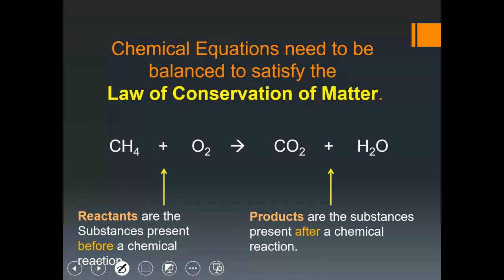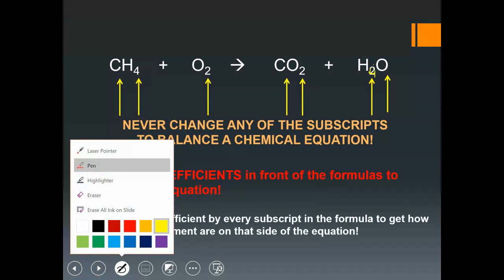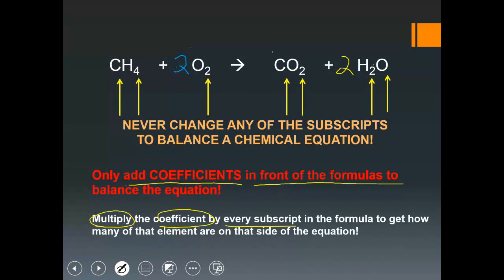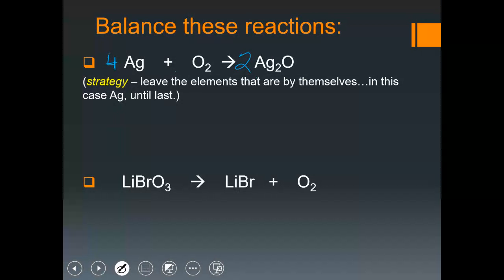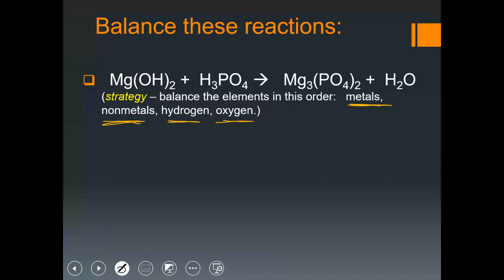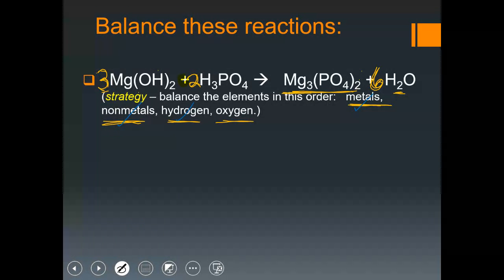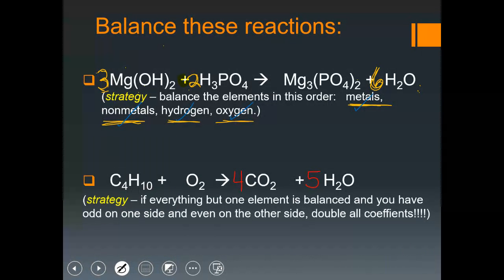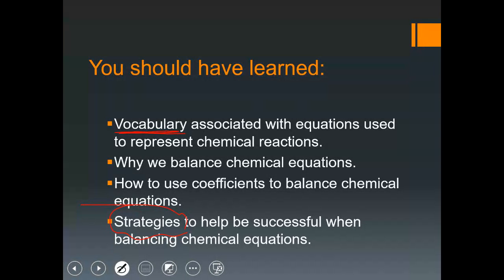Balancing Chemical Equations